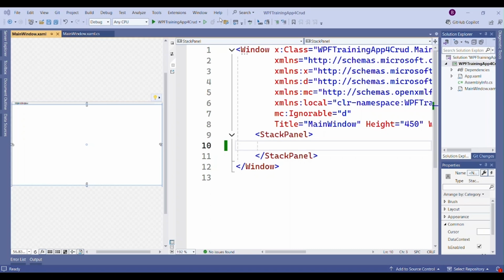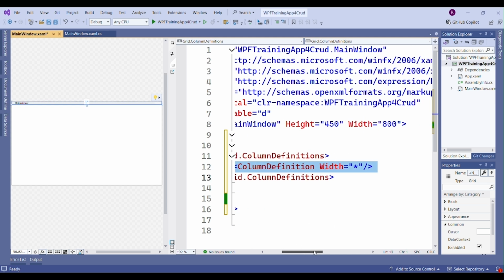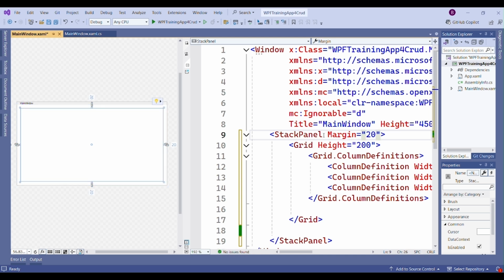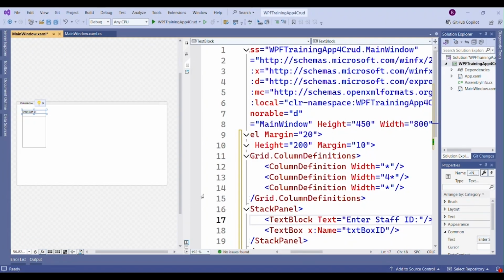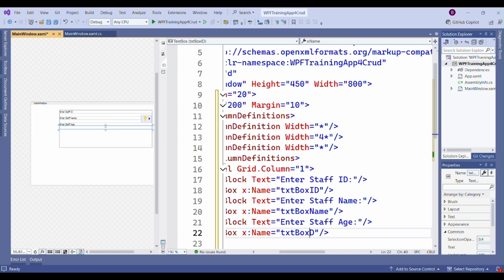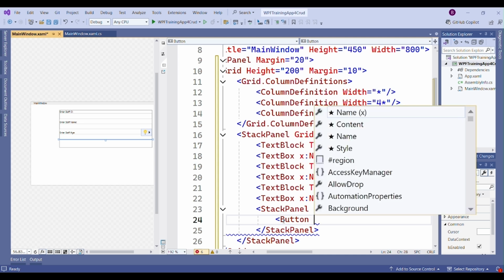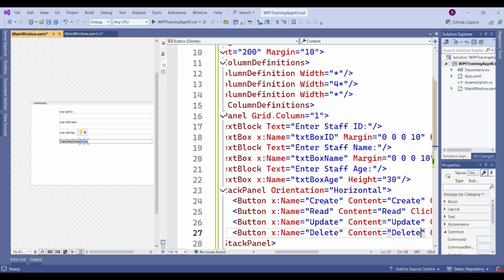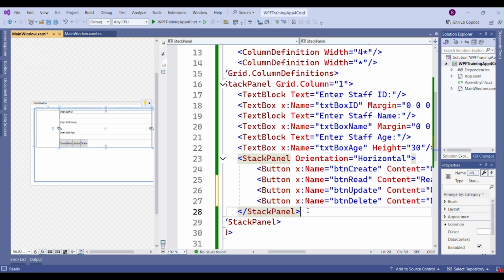Introduction to CRUD Operations Using WPF/C# Part 2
This tutorial showcases how to build a CRUD (create, read, update, and delete) operations application using WPF/C#/.Net